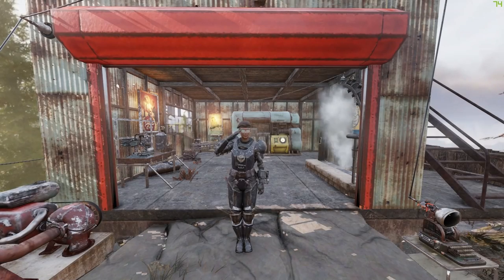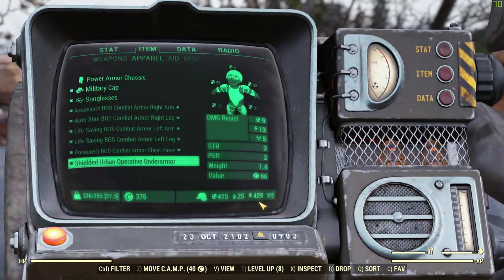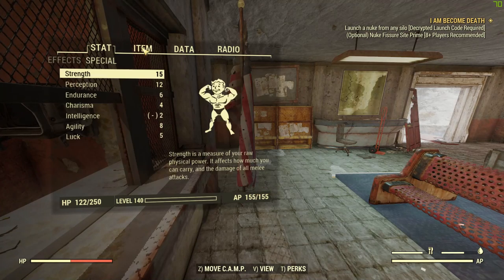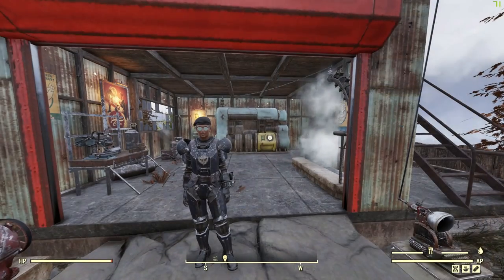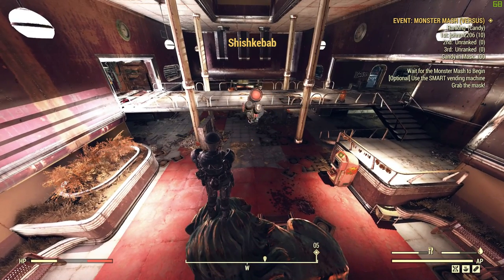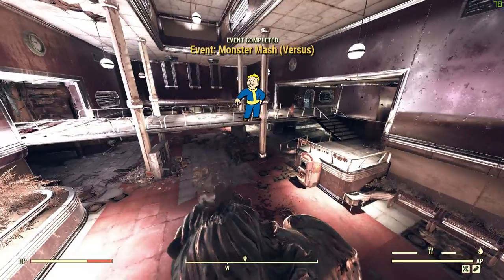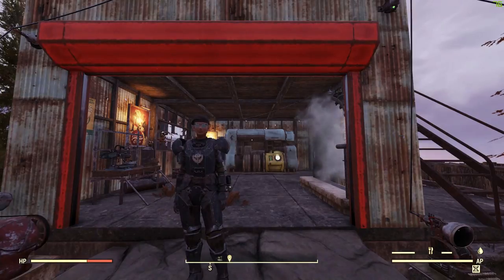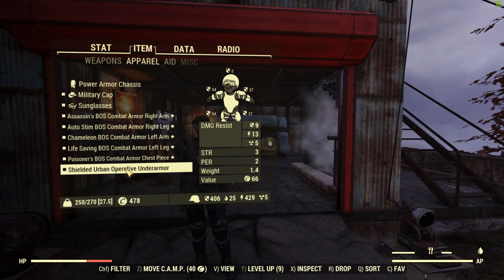Fallout 76, Ultimate Combat Armor Guide: BOS Legendary Heavy Armor, OUTDATED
Here is my complete guide to the combat armor for fallout 76 i hope it helps you.

Time Stamps
BOS Plans: 1:40
Legendary Heavy Combat Armor: 4:00
Under Armor: 9:40

 ____________✯ MY PC  ✯___________
⍟ GPU: GeForce GTX 1060 6GB
⍟ CPU: AMD Ryzen 5 1600 Six-Core Processor
⍟ Memory: 8 GB RAM (7.95 GB RAM usable)
⍟ Current resolution: 1920 x 1080, 60Hz
⍟ Operating system: Microsoft Windows 10 Pro